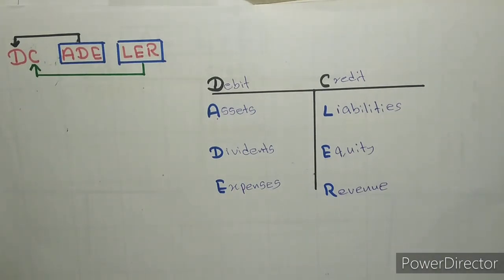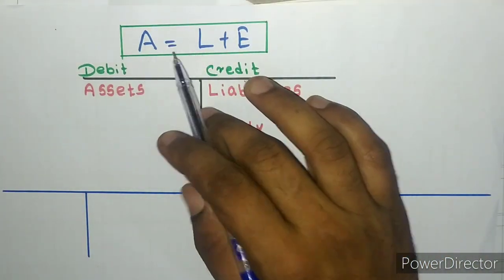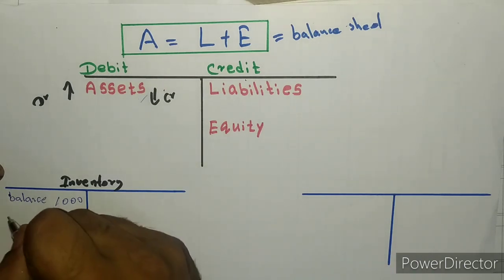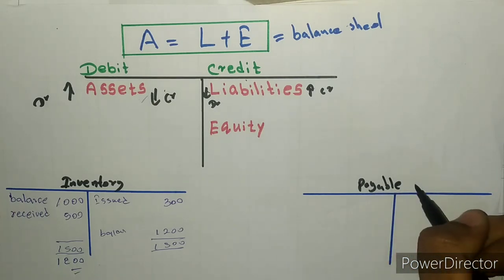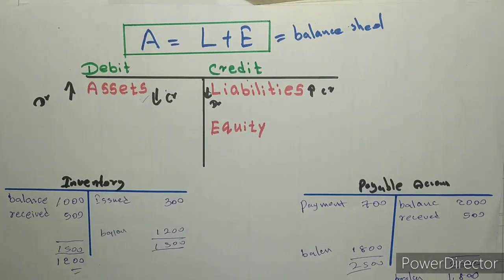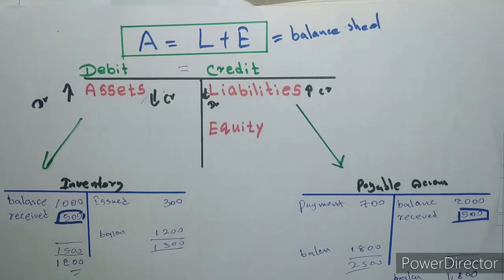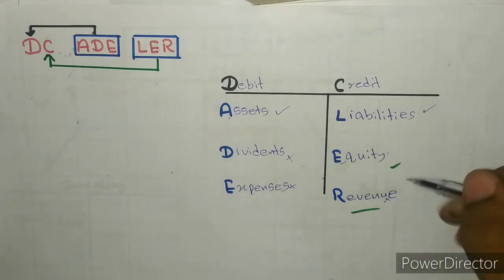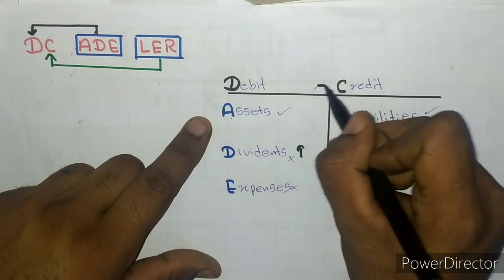ACCOUNTING BASIC TIPS 01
"Accounting Way" to provide quality Financial Accounting study resources to students, professionals and others interested in learning the basics of accounting.

ACCOUNTING BASIC  TUTORIALS SEASON.